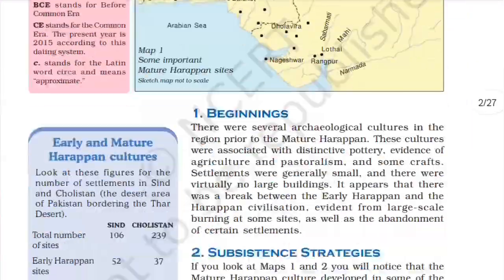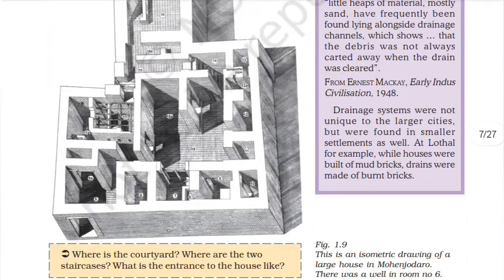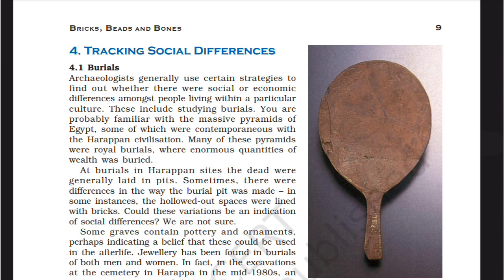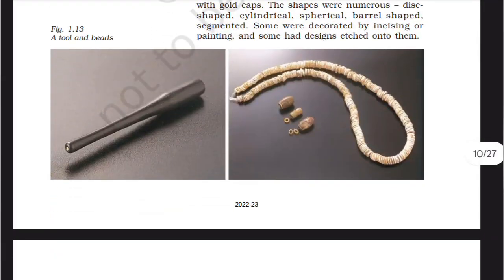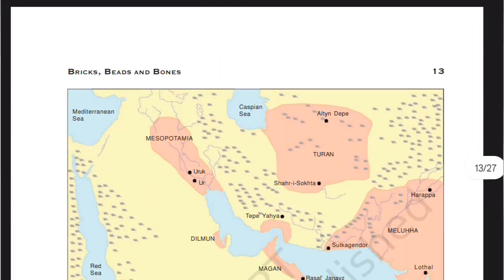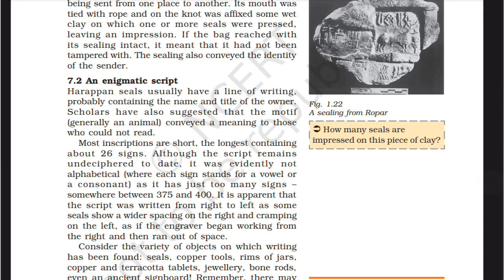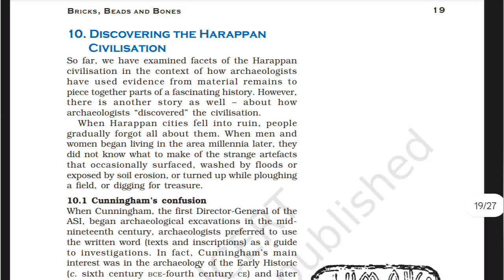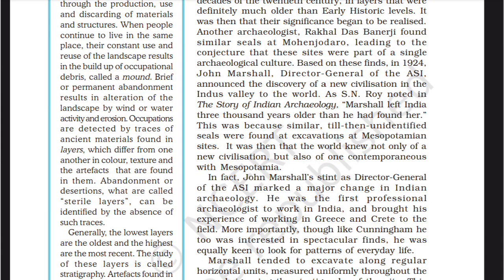Bricks, Beads and Bones: The Harappan Civilisation | Ch 1 Class 12 History | NCERT | Part 2